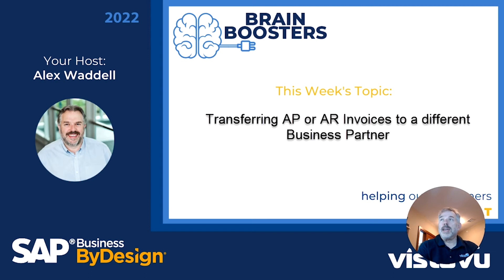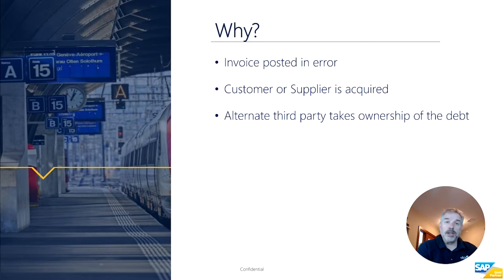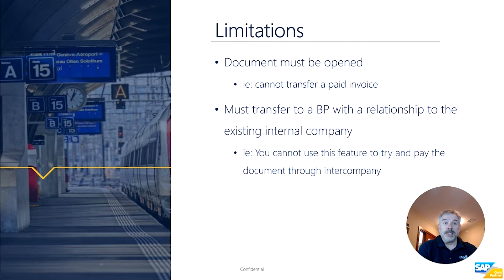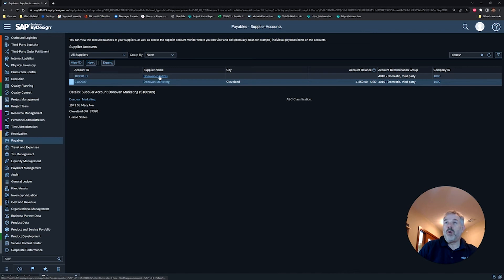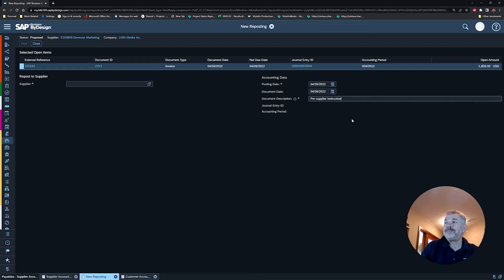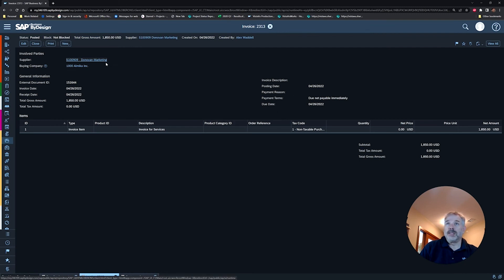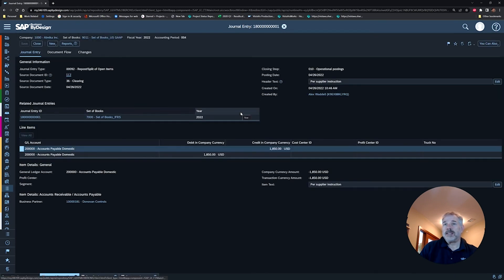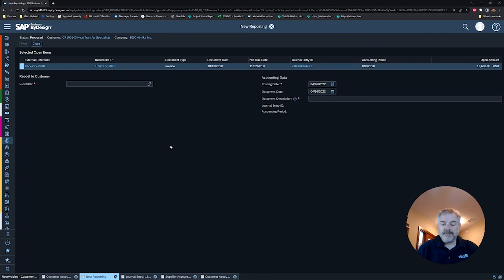Transferring AP and AR Invoices in SAP Business ByDesign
Did you know that you can move a supplier or customer invoice over to a different business partner?

This is a little-known, slightly hidden feature, but comes in very handy if you booked a document correctly except to the wrong business partner. Or perhaps your business partner has been acquired and they've instructed you to make this change.